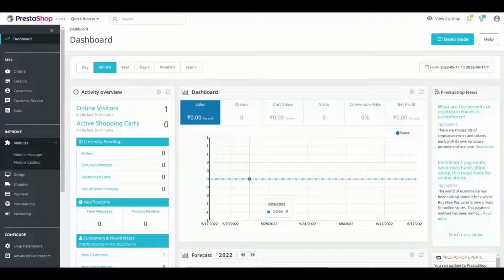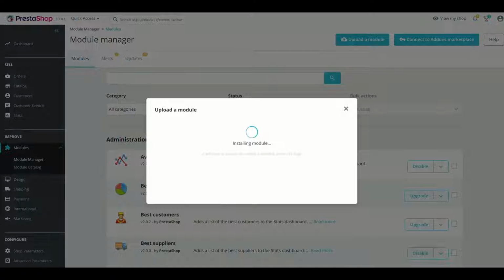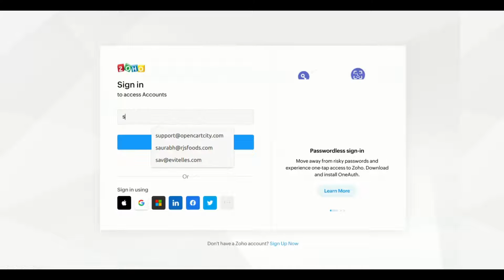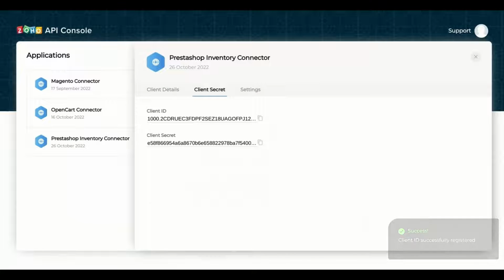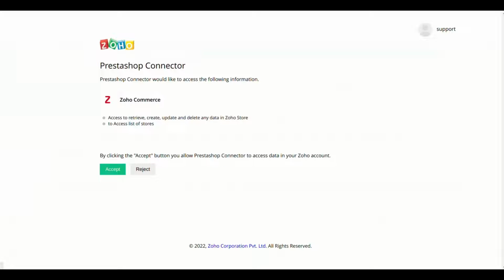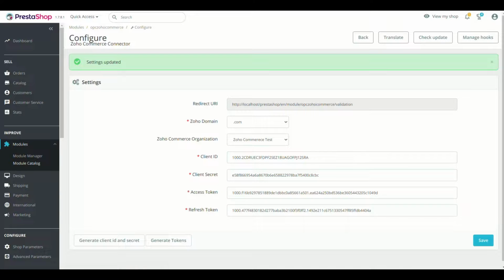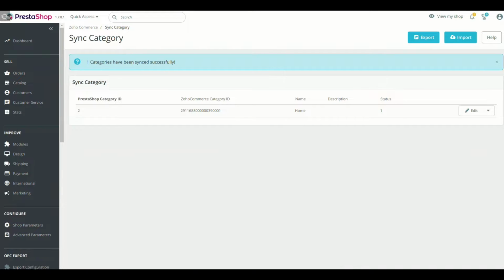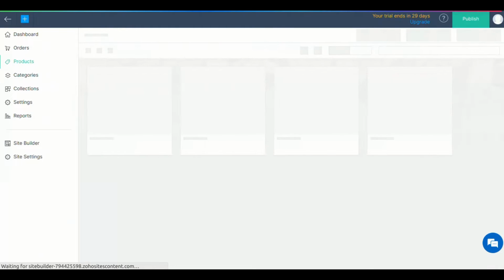Prestashop Zoho Commerce Connector | Zoho Commerce Integration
Prestashop Zoho Commerce Connector | Zoho Commerce Integration | Zoho Commerce Connector